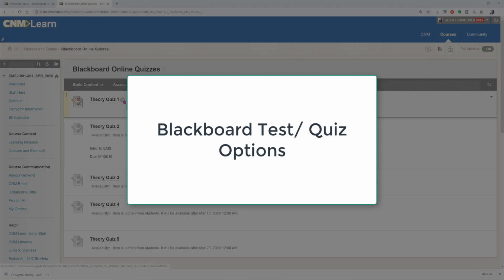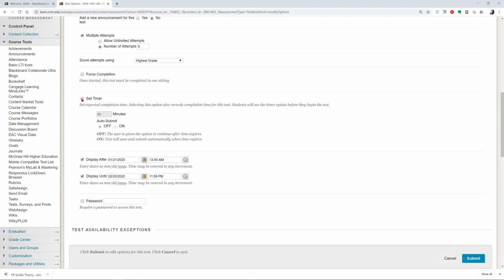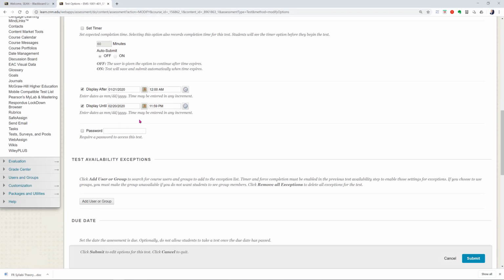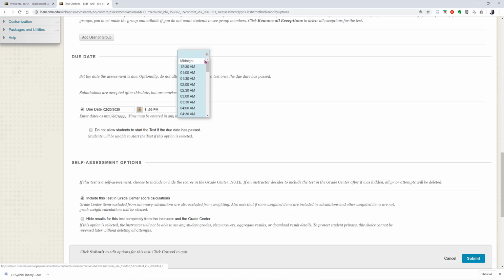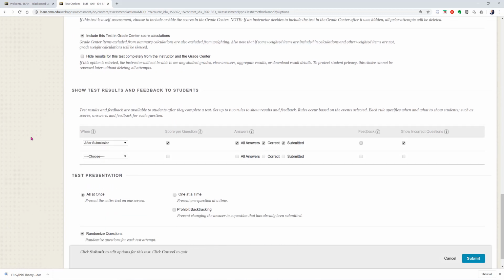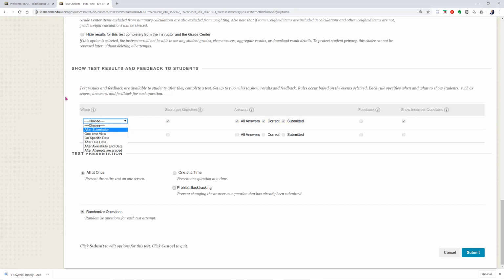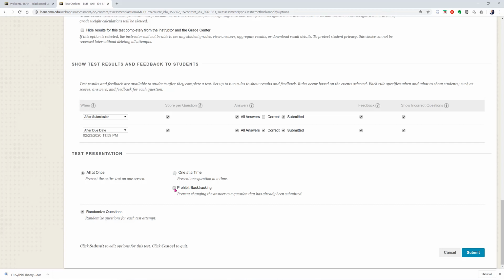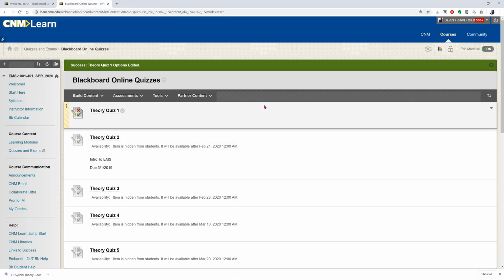Blackboard Quiz Options and Settings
Video for CNM instructors to use when leanring the Test / Quiz settings and options.